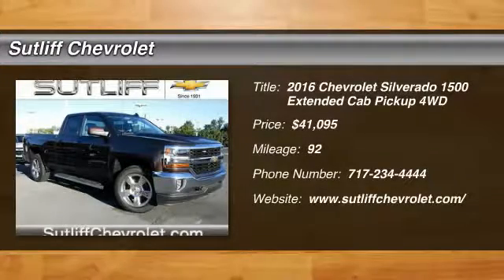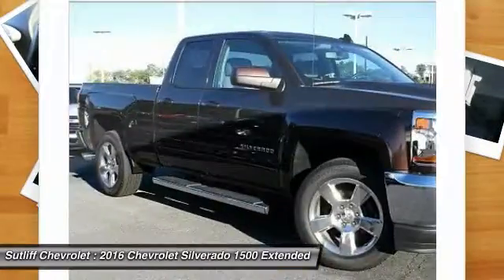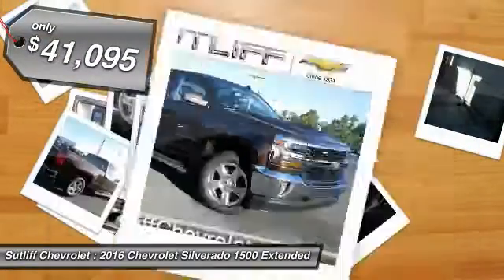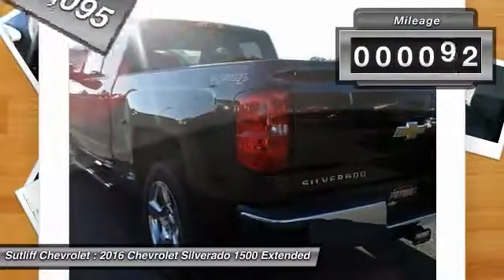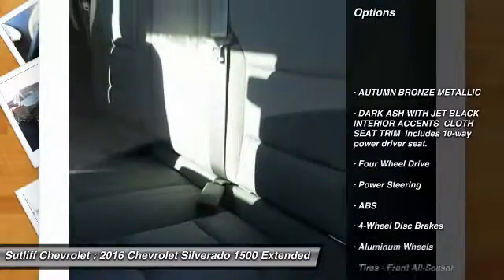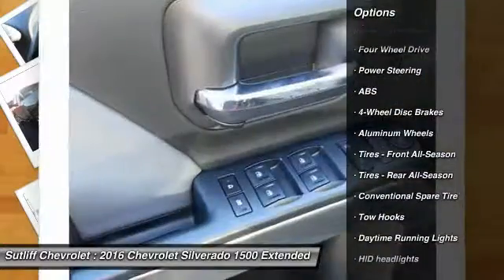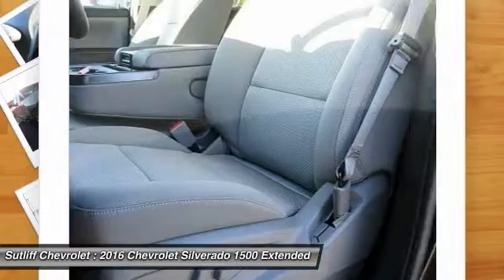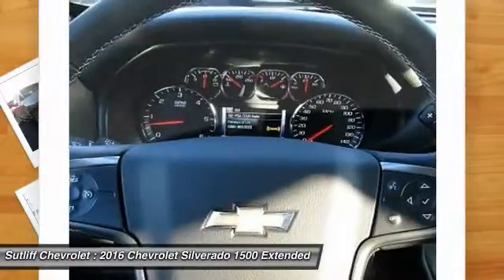2016 Chevrolet Silverado 1500 Harrisburg PA 66057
2016 Chevrolet Silverado 1500 LT

Sutliff Chevrolet
1251 Paxton St

2016 Chevrolet Silverado 1500 LTTax, Tag, & Title are additional. Price includes all applicable rebates (in lieu of incentivised financing rates), except private offers, residency restrictions may appy. See Dealer for details: $1,500 - General Motors Consumer Cash Program. Exp. 10/31/2016, $1,000 - Chevrolet National Purchase Bonus Cash. Exp. 10/31/2016